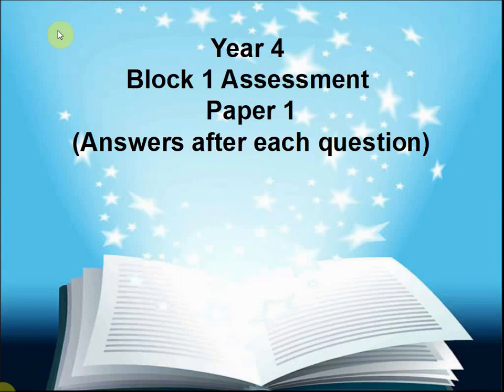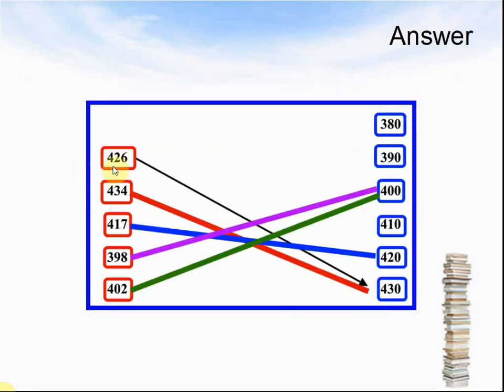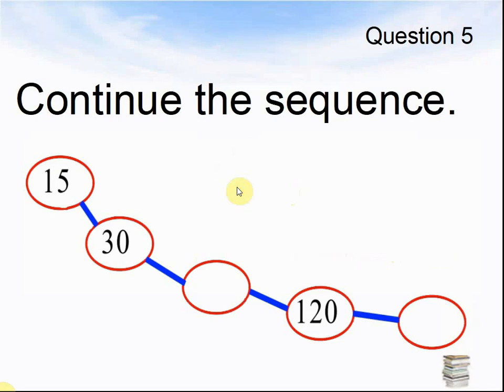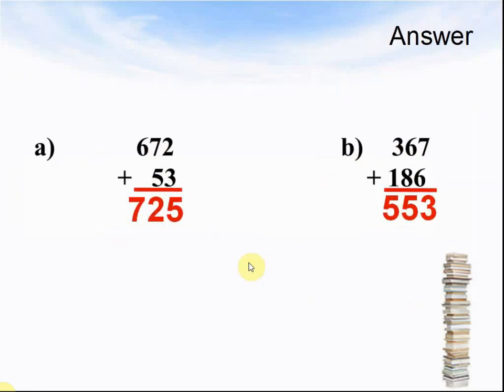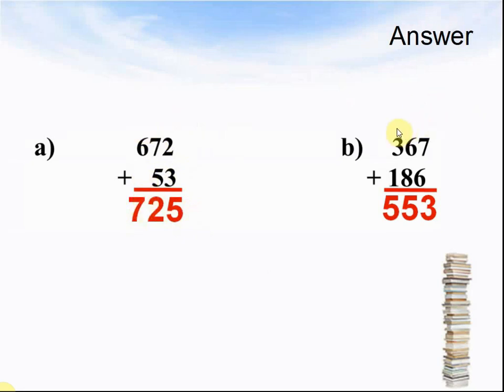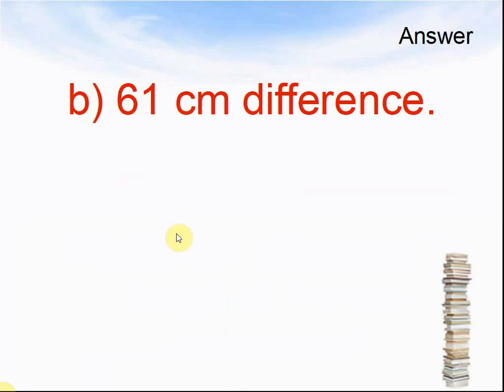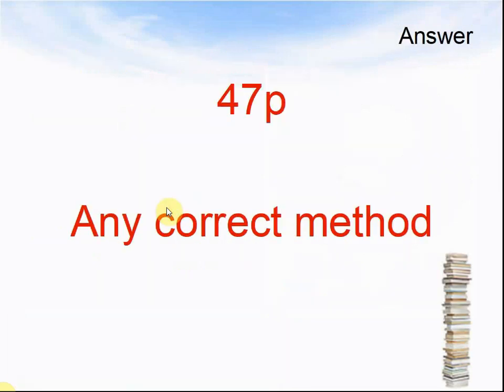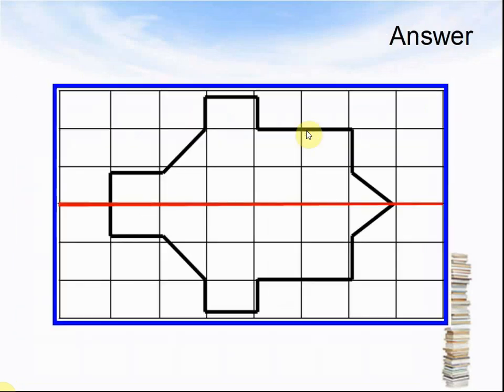Year 4 Termly Maths Assessment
Year 4 Termly Maths Assessment is part 1 of the Year 4 Block 1 Paper 1 Answers after each question Maths Assessment Test is a gentle assessment for students.  In this Year 4 Termly Maths Assessment, the children are told the answers after every question, so they have a clear idea where they are in the test and its score. The Year 4 Termly Maths Assessment is also an excellent way of revising for official tests by showing all the class the question, letting them solve the maths assessment test and showing them the answer and how to solve it.